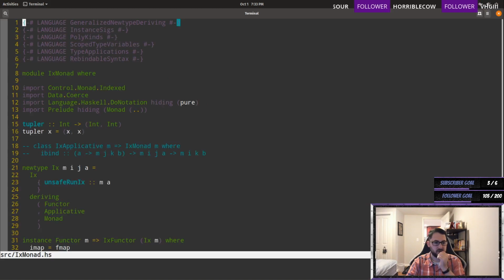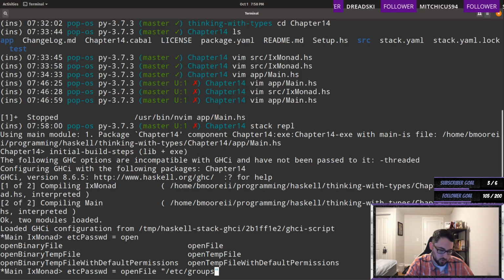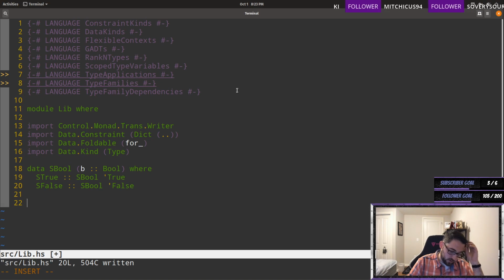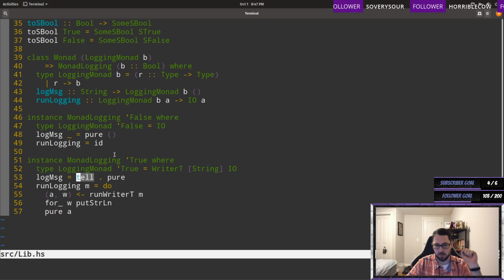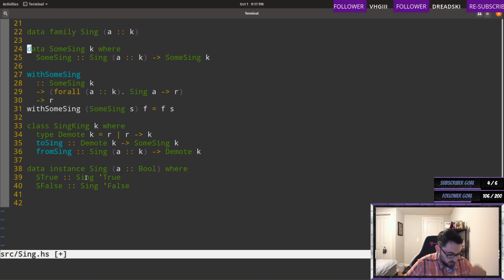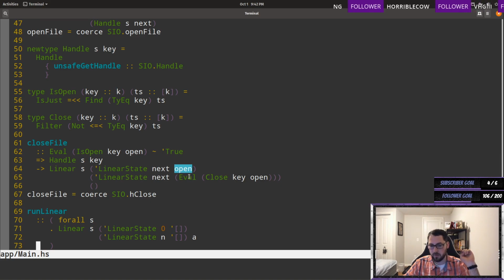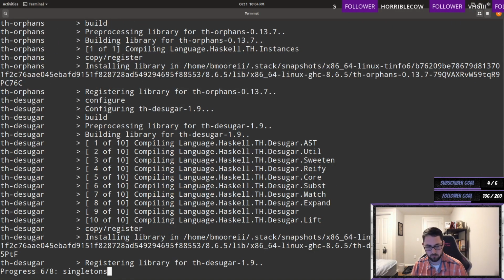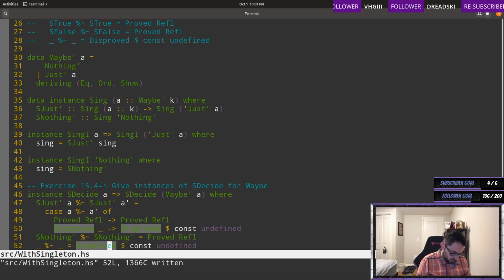[Haskell] Thinking with Types continue Chapter 14 Start Chapter 15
In this video, I finish Chapter 14 of Thinking with Types in Haskell. I then start Chapter 15.